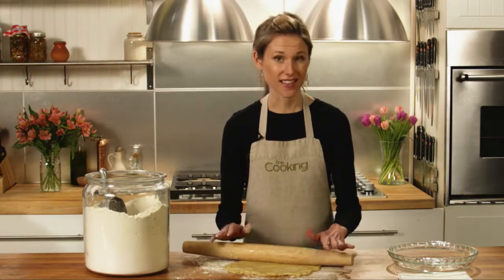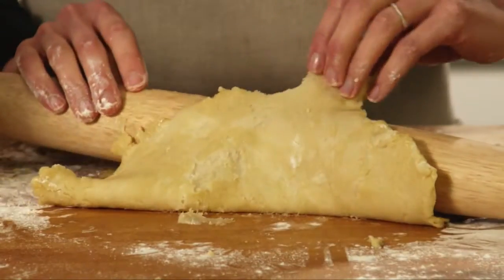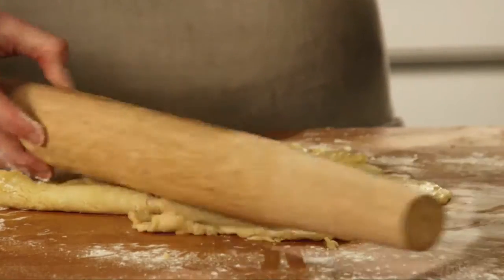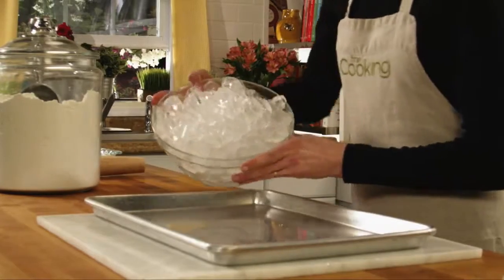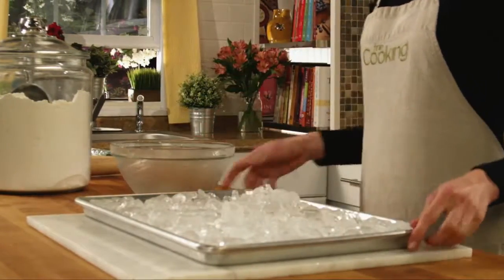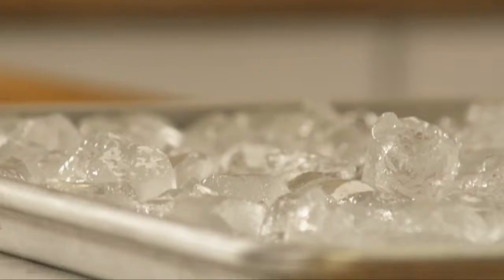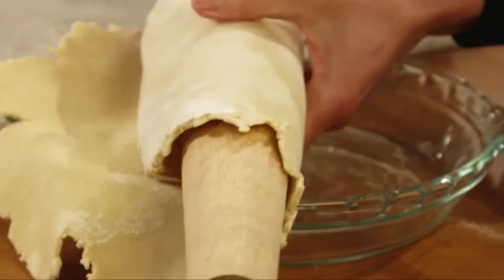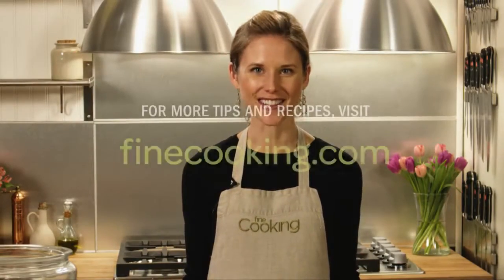How to Keep Pie Dough Cool